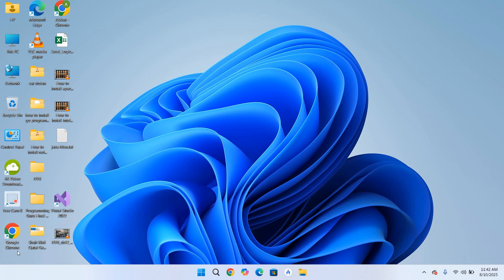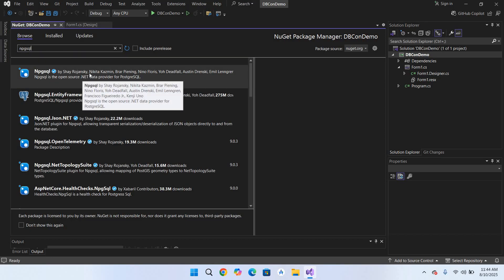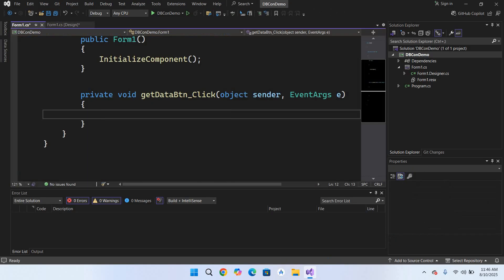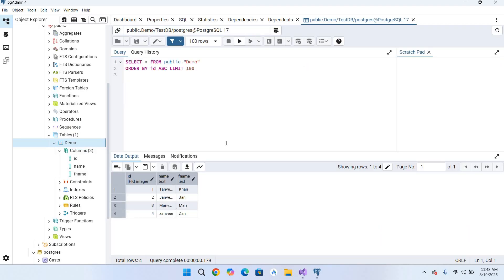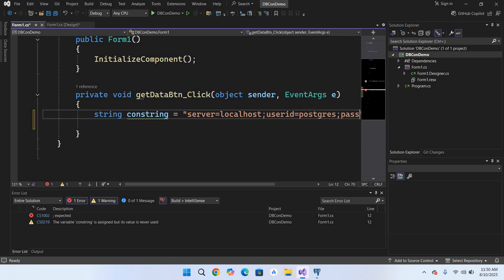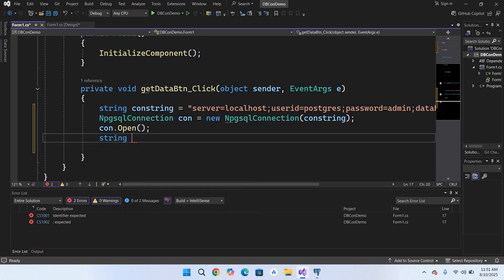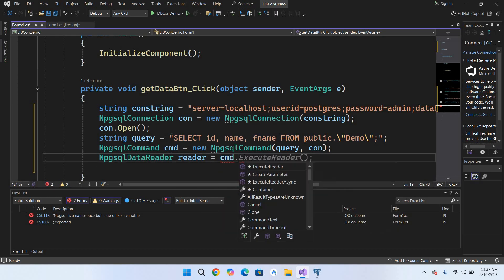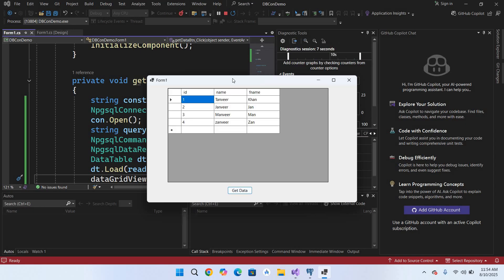CONNECTION TO PostgreSQL IN VISUAL STUDIO 2022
Master seamless connectivity between PostgreSQL and Visual Studio 2022! Learn how to install the Npgsql PostgreSQL Integration extension, configure Server Explorer, and enable full database browsing and querying. Whether you're building ASP.NET apps or using Entity Framework, this guide covers everything—from setting up the connection to managing data access in Visual Studio 2022.